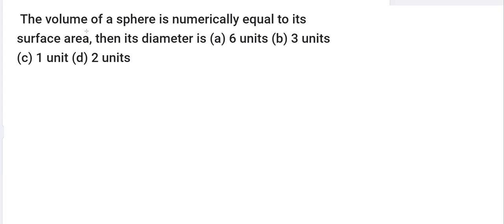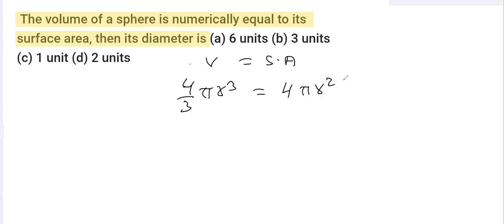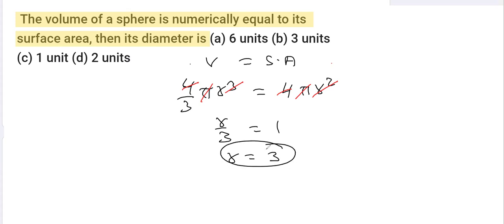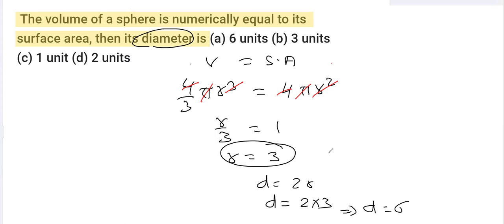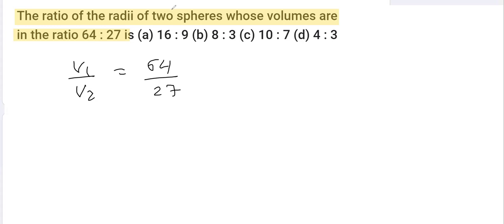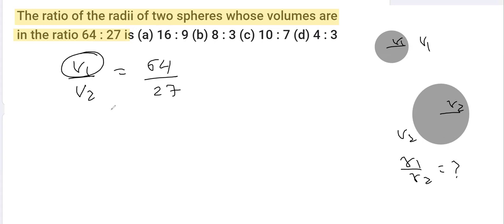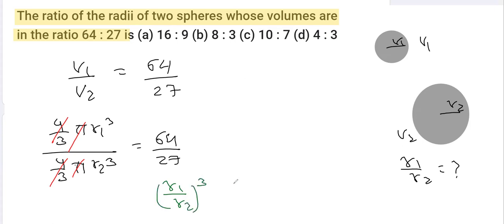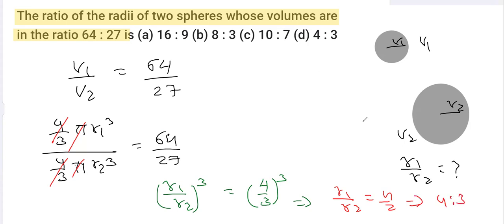MCQ part-1 SURFACE AREA and VOLUME Class -9#mcqmathsclass9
MCQ part-1 SURFACE AREA and VOLUME Class -9